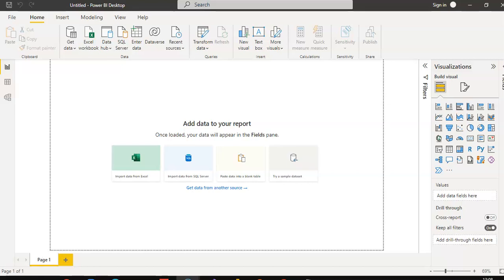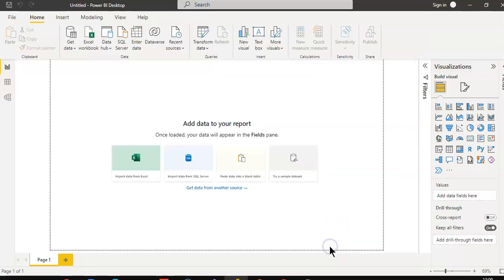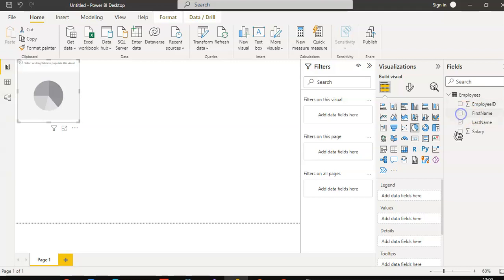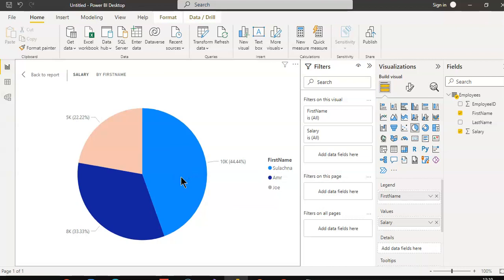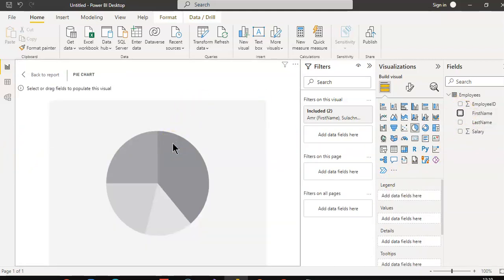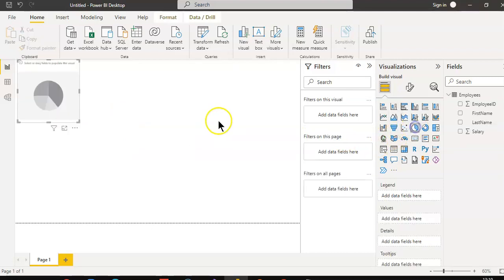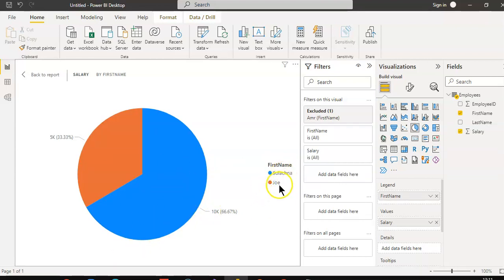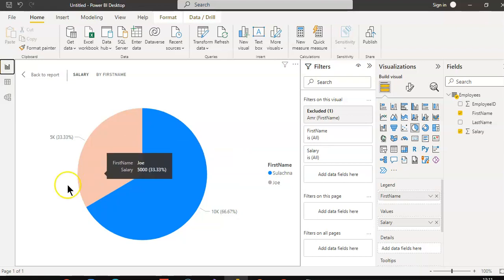Lesson15-Include Exclude- Power BI 1000 Videos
Description- This video covers Include Exclude - 15/1000 Power BI Videos